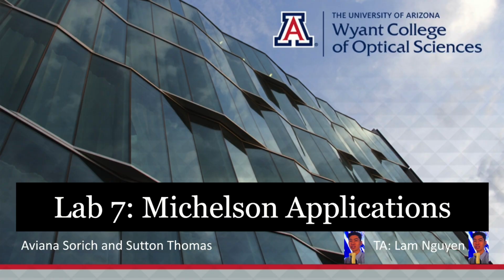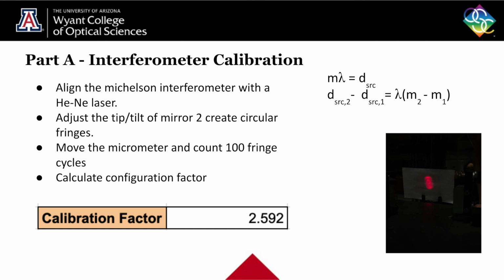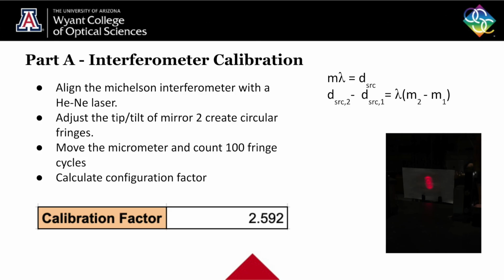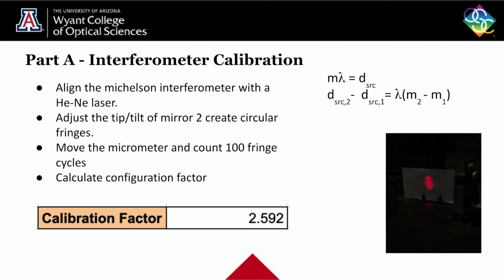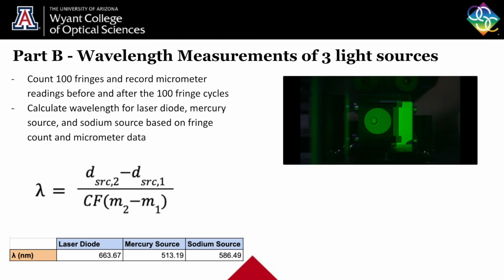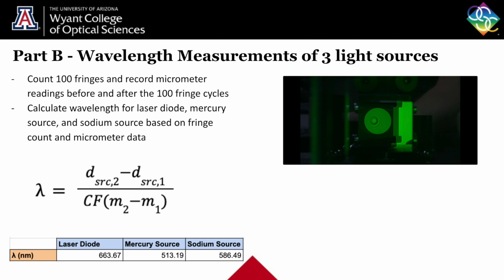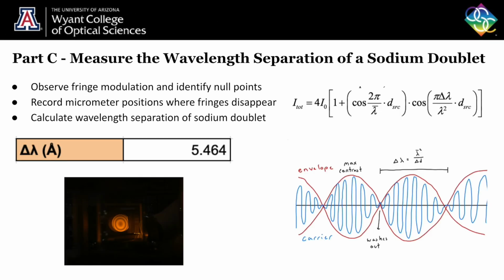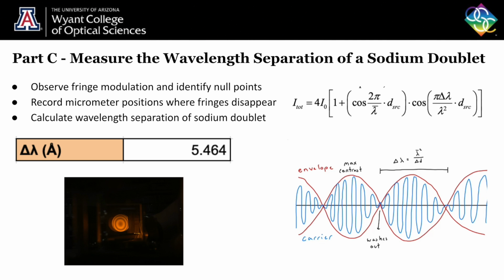Lab 7 Michelson Applications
Video report for Lab 7: Michelson Applications for Aviana Sorich and Sutton Thomas.